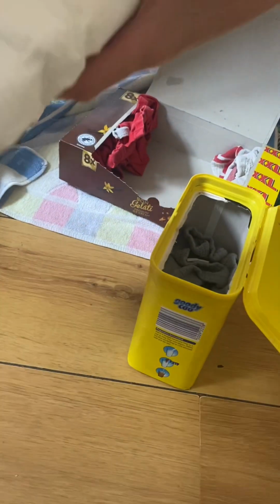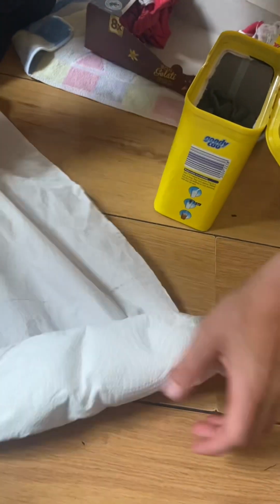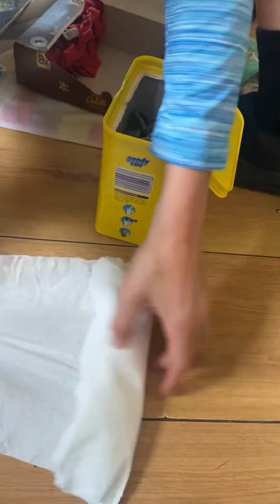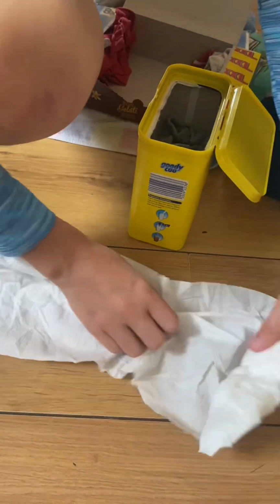Egg drop challenge